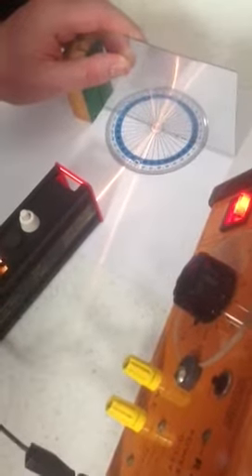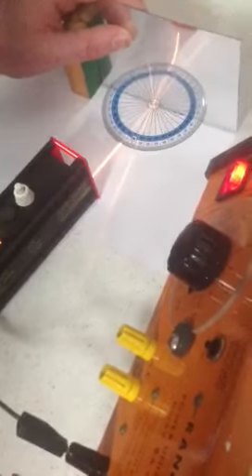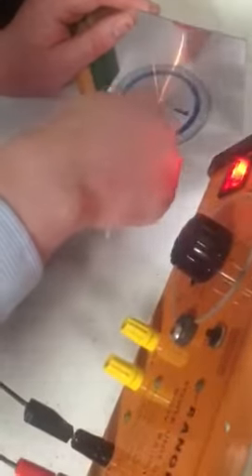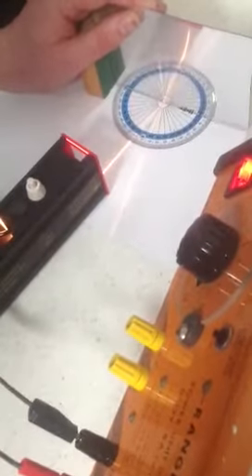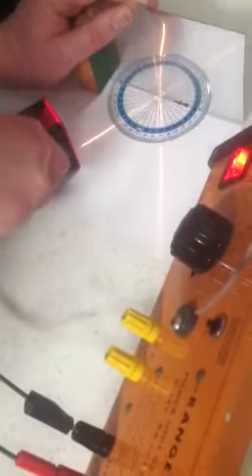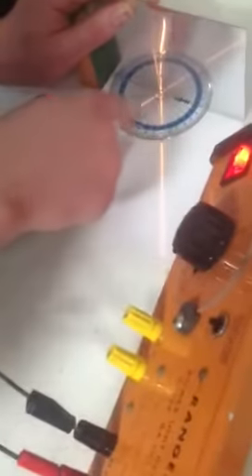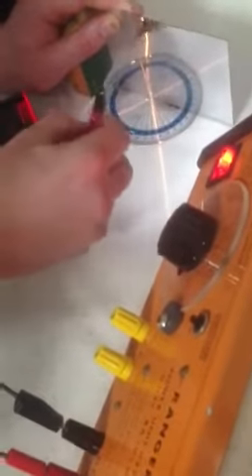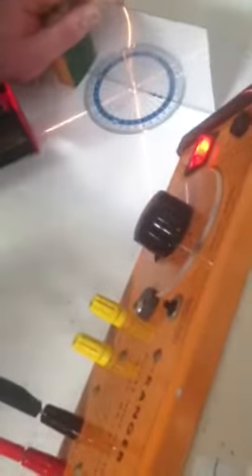Law of reflection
Waves year 10